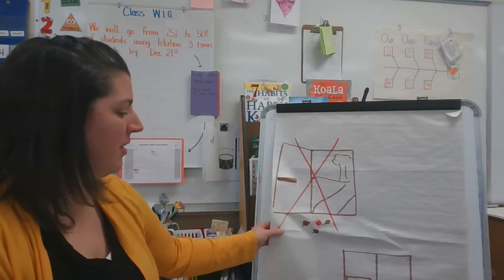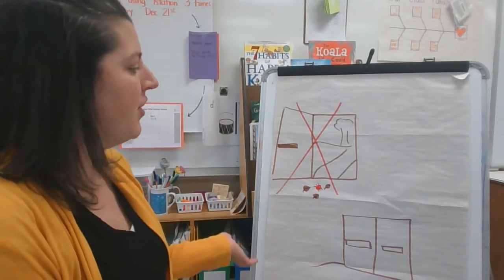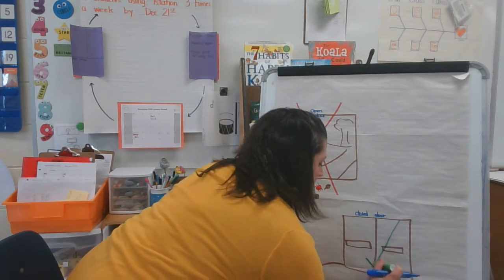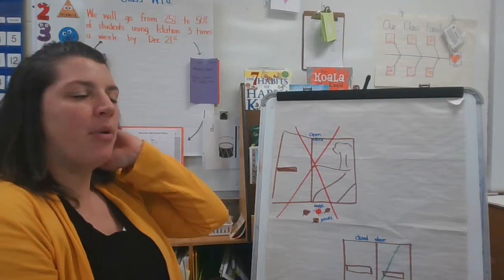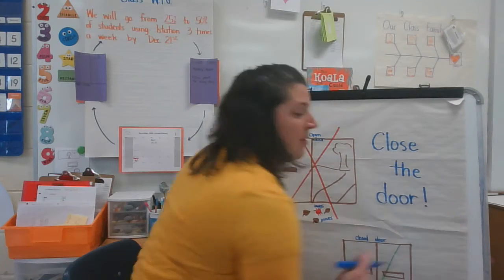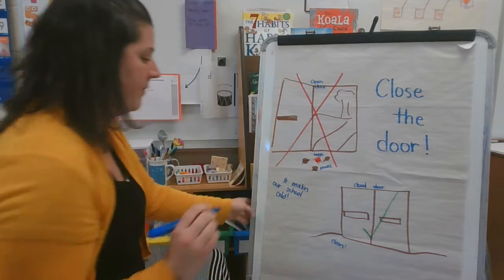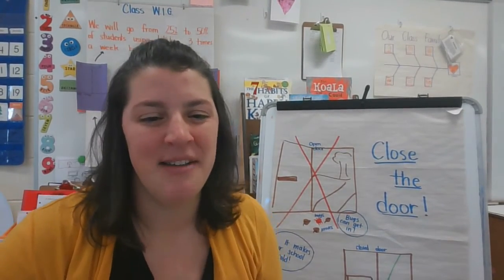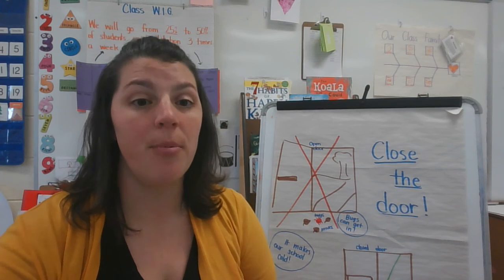Writing lesson: Add more to your poster to get your message across